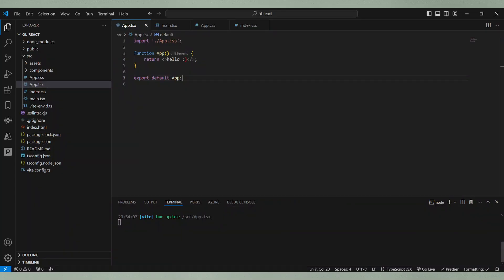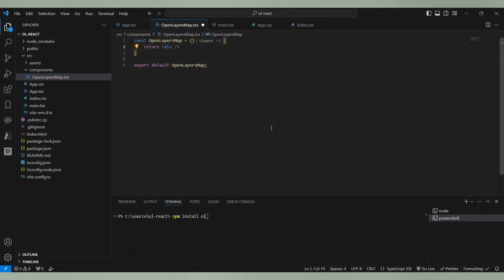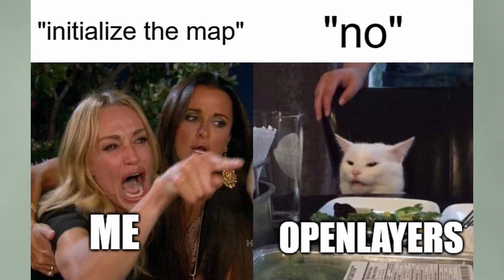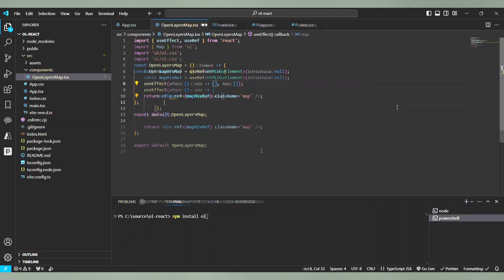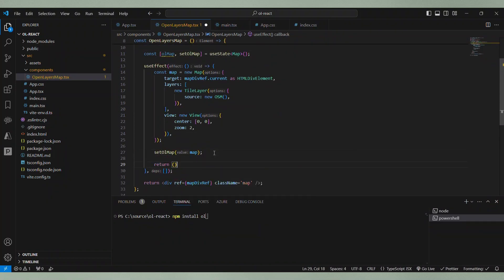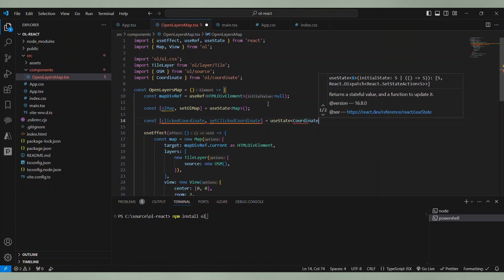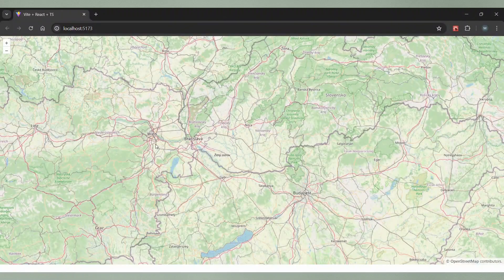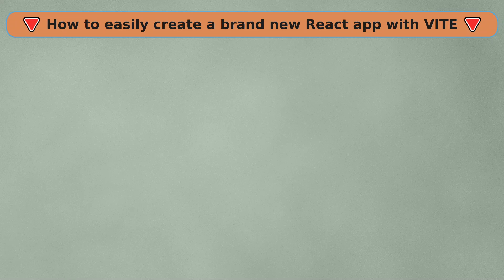How to get started with OpenLayers in React JS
Watch this video, if you want to know how to integrate OpenLayers in a React web application. I promise, it's very easy and super simple to follow ;)